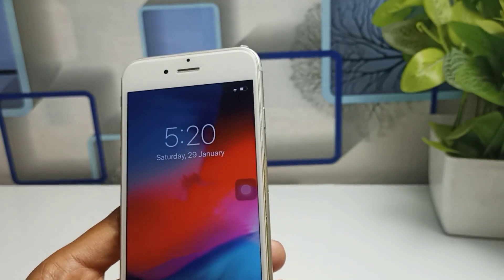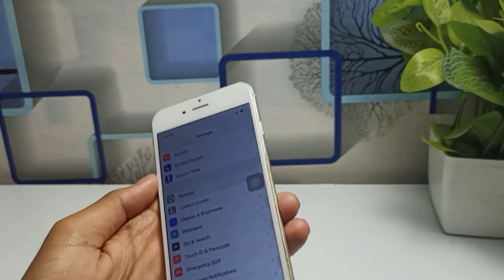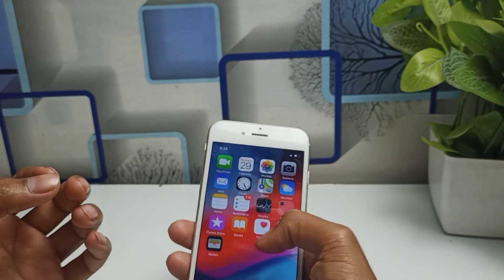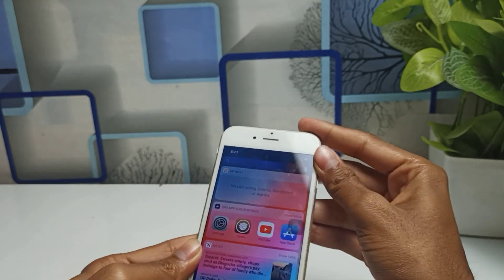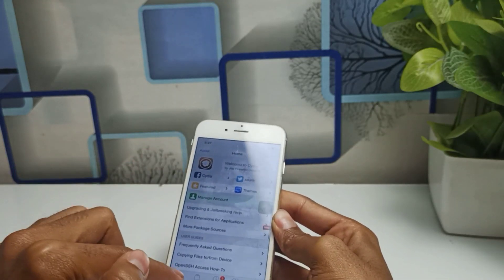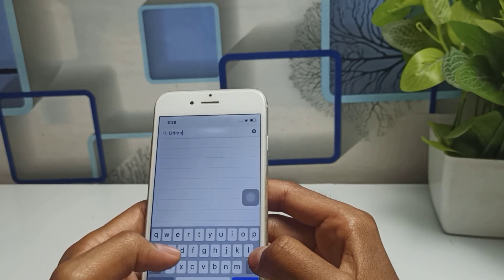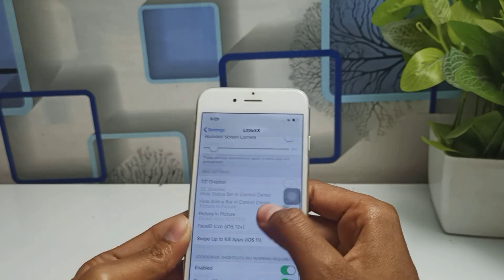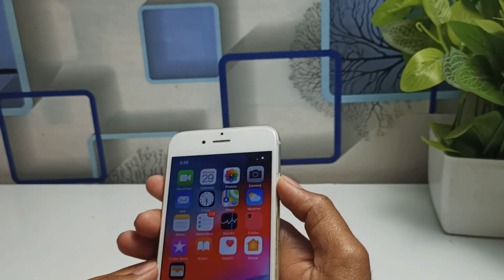How to Get Face ID in ANY! iPhone 5, 5s, 6, 6s, 7, 7Plus. how to get face id unlock in any iPhone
How to Get Face ID in ANY! iPhone 5, 5s, 6, 6s, 7, 7Plus, 8, 8Plus.

related searches 👇
face id unlock in iPhone 6
face id unlock in iPhone 6 plus
how to get face id unlock in iPhone 6 plus
face id unlock feature in any iPhone
how to unlock iphone
how to get face id on iphone 6
unlock iphone
unlock
how to get face id on old iphone
how to unlock iphone without passcode,icloud unlock
how to get face id
how to unlock iphone 6
iphone,unlock icloud
get face id on any iphone
iphone unlock
iphone unlock icloud
face unlock in iphone
unlock any iphone
how to get face id on iphone 6 plus
how to get face id on iphone 5
how to get face id on iphone 7
how to unlock iphone 7 with face id

How To Get FACE UNLOCK on Any OLD iPhone How to Get Face ID in ANY! iPhone 5, 5s, 6, 6s, 7, 7Plus, 8, 8Plus. How To Get FACE UNLOCK in ios 12

Most of you guys have iphone which doesn’t support Face ID by default and want that in actual practice like all other iPhone do. Well buddy then you are to the right video which will provide you step by step procedure to How to get Face ID on Older iPhone. Actually guys this method is little bit complex but still worth to spend your few minutes on it.

The method  I am going to share with you to get Face ID on any iPhone you have to get a jailbreak installed on your device. If you dint have that jailbreak on your iPhone device then please do it because that’s an essential step to Face ID on iPhone 7.